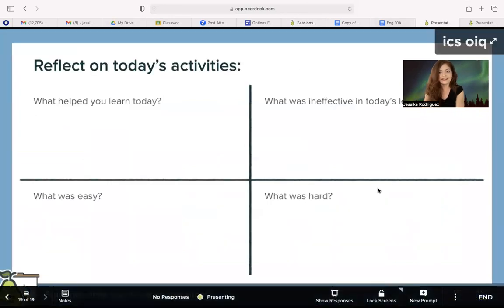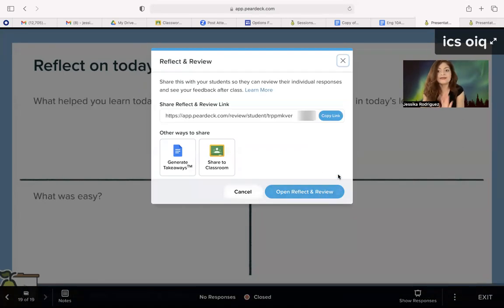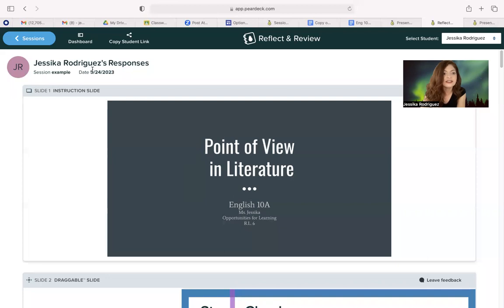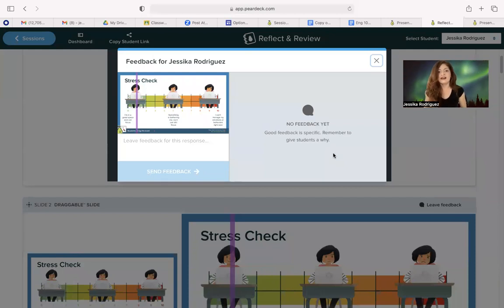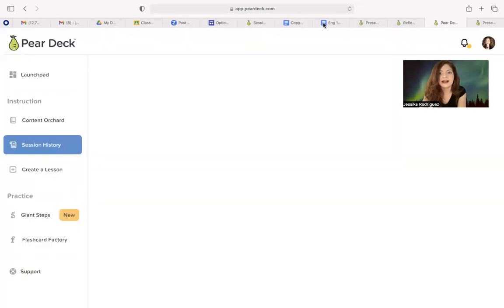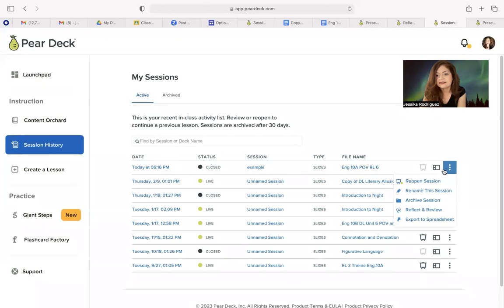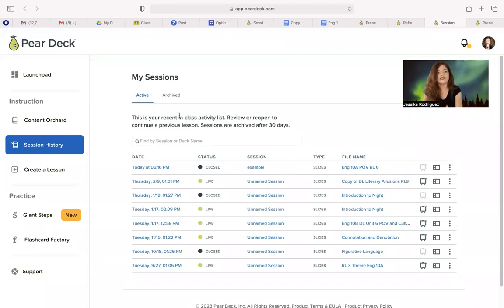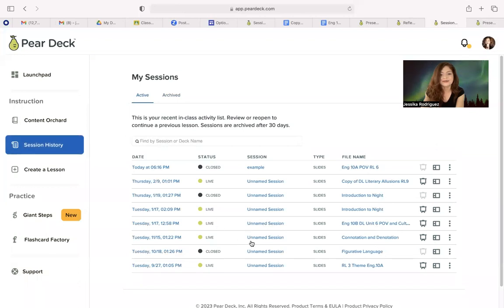Peardeck: Accessing Previous Sessions